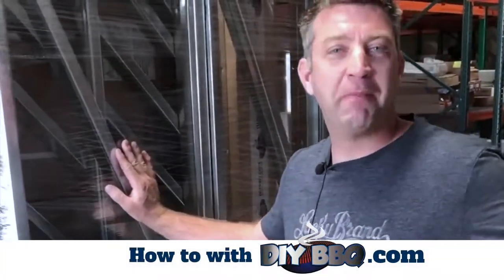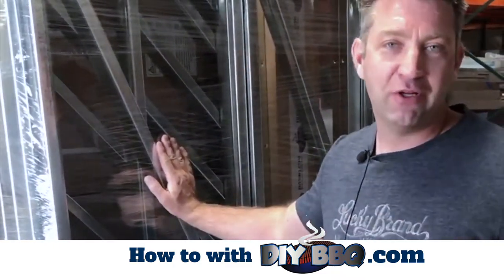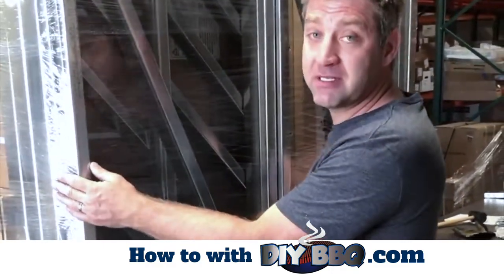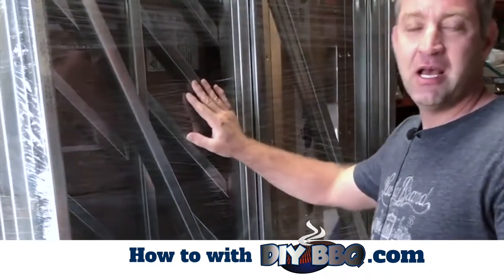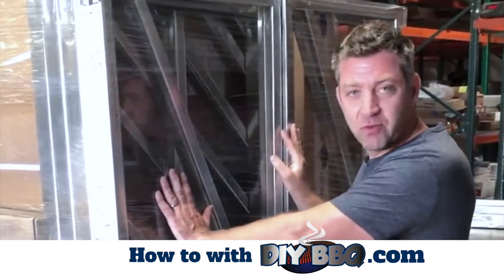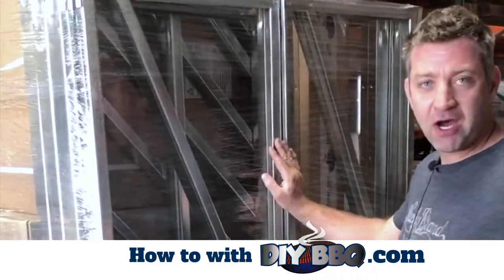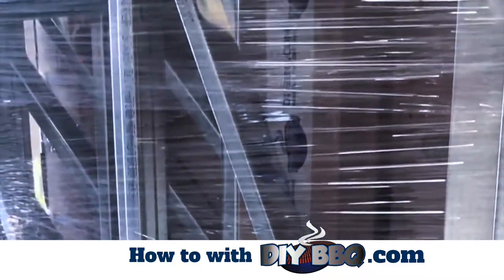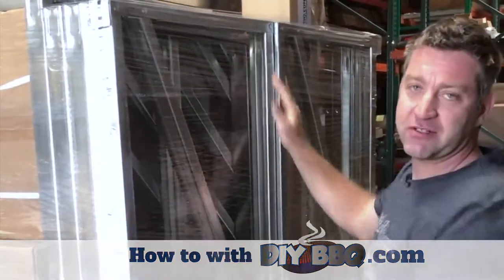How to with DIY BBQ